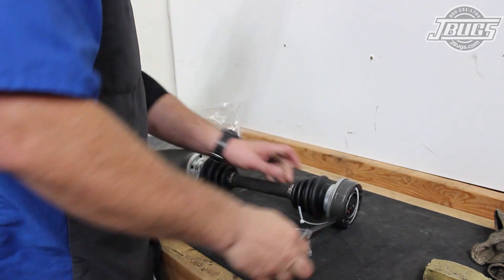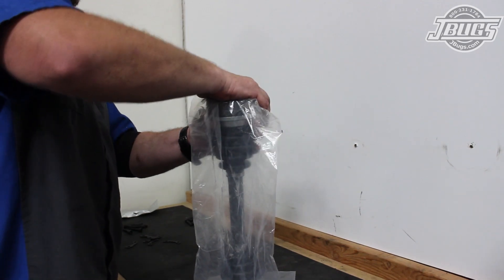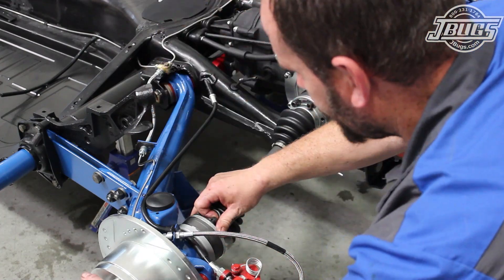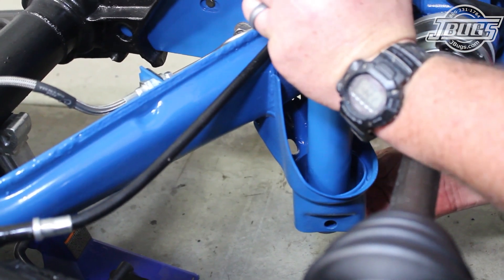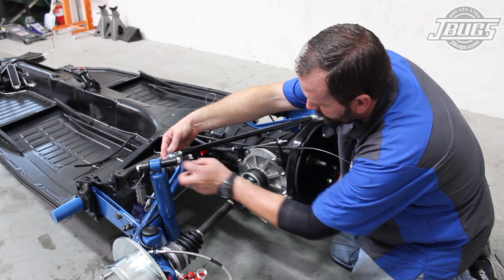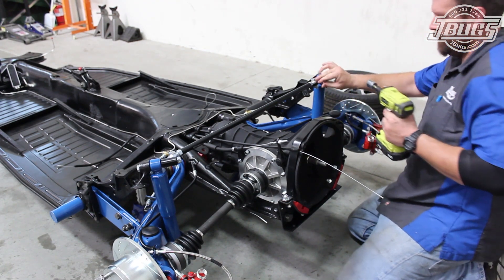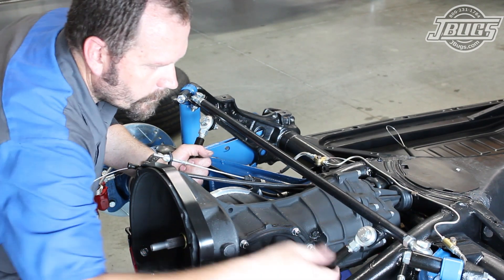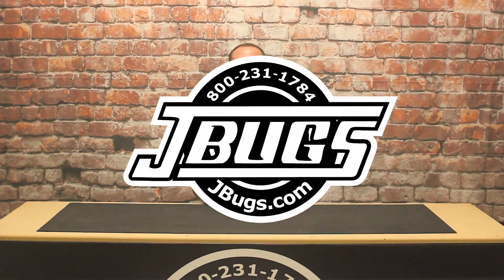JBugs - 1971 VW Super Beetle - Axle & Rear Truss Bar Installation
We’re finishing up the last few things we can on our 1971 Super Beetle chassis while the body is out of the way. We’re prepping and installing new CV Joint Axle Assemblies and we’re going to mock up our rear truss bar in this video. Follow along as we finish up the chassis, all in preparation for the body to be set in place!

Intro 0:00
Stub axle prep: 0:54
Stub axle installation: 1:43
Truss bar prep: 2:03
Truss bar installation: 2:21

Tools used in this video:

Hammer
Flat Blade Screwdriver
Impact Driver
3/8" Drive Extension
3/8" Drive 8mm Hex Driver
3/8" Drive 19mm Socket
19mm Wrenches

Parts used in this video:

VW Type 1 I.R.S. Drive Axle Assembly (90-6900)